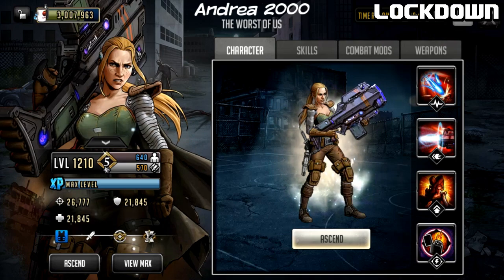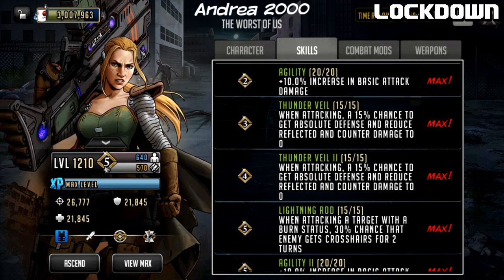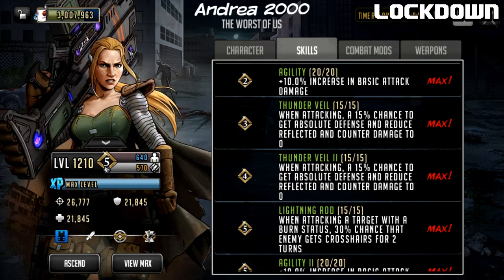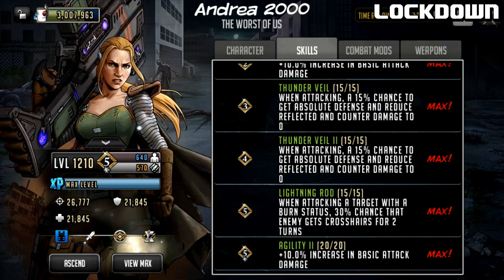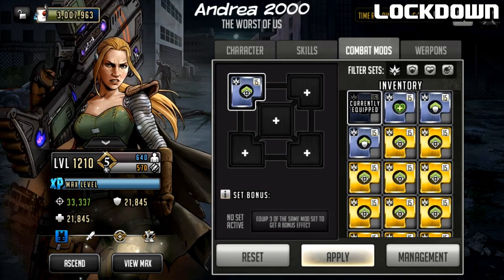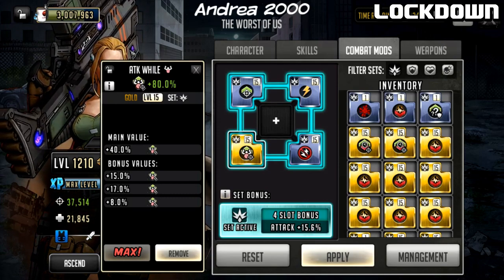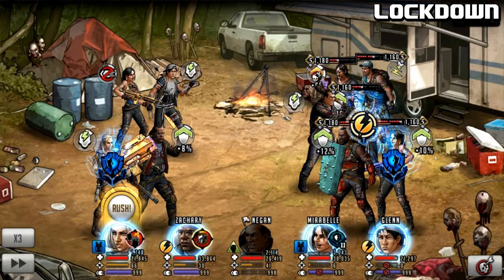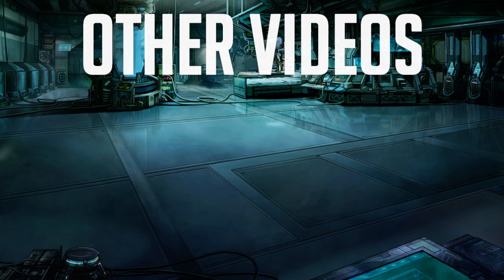TWD RTS: Andrea 2000 Starter Guide: Mods, Weapon & Team Build! The Walking Dead: Road to Survival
Going over the new event character Gold Mythic Andrea 2000 and how I would kit her out in TWD RTS as well as showing some gameplay! This is to take as big advantage as possible of her burn potential as well as trying to get a nice quick rush off as well.

00:00 Introduction
01:07 Skill Upgrades Priority
03:25 Combat Mods
09:07 Weapon
10:35 Team Build
11:45 Gameplay
14:20 Gmaeplay With Zachary
15:59 Final Thoughts